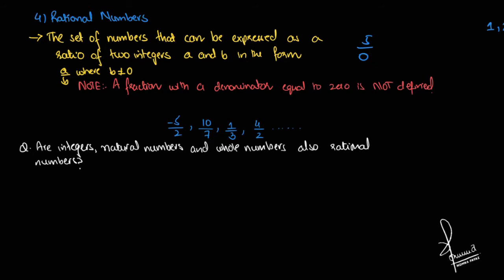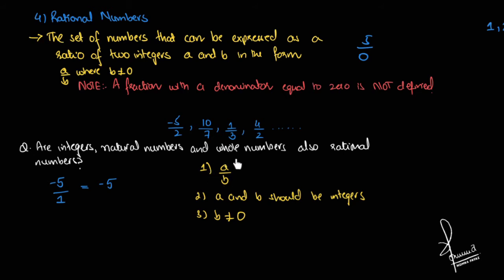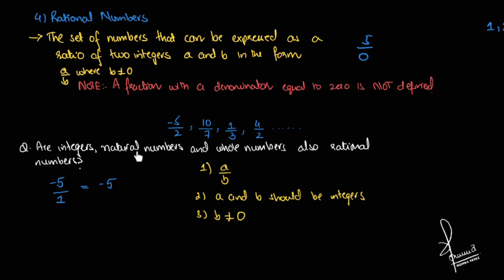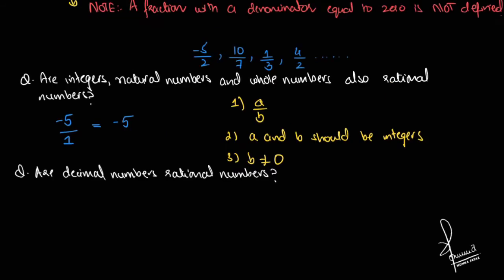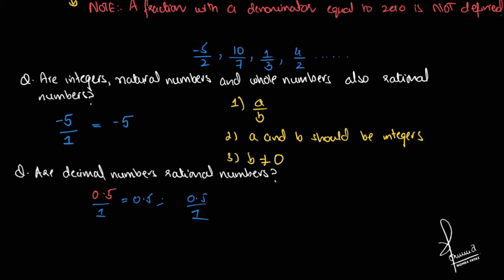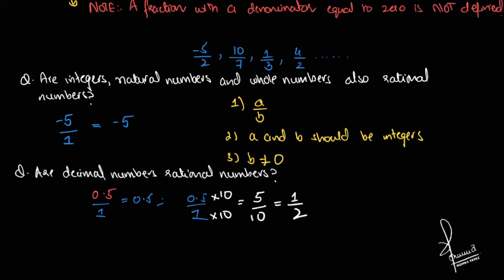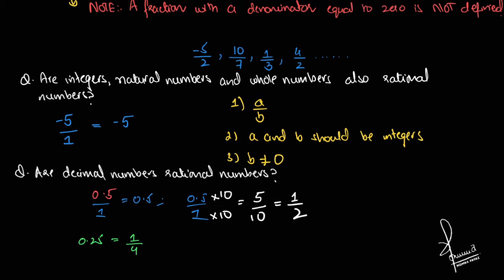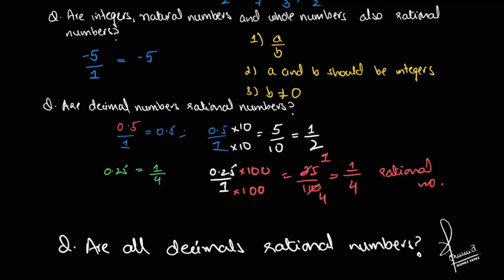O level IGCSE Math Numbers | Are integers and decimals rational numbers? | Hindi & English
OL IGCSE Math Revision (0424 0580)
Topic: Numbers
Sub Topic: Are integers, natural numbers, whole numbers and decimals rational numbers?
Understand according to the syllabus content of 4024 O level Math and 0580 IGCSE Math whether the set of natural numbers, integers, whole numbers decimals are rational numbers?

TIMESTAMPS:
0:00 Are integers , natural numbers and whole numbers rational numbers?
3:04 Are decimals rational numbers?
6:13 Are all decimals rational numbers?